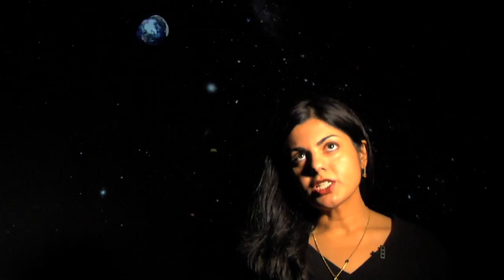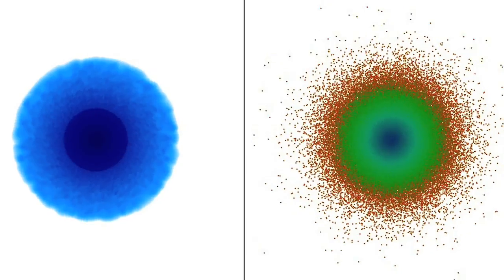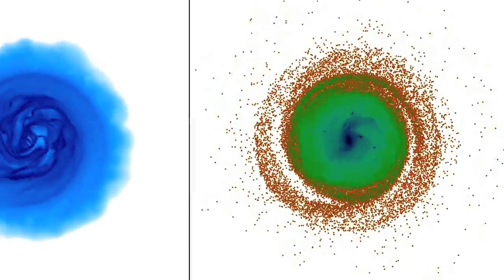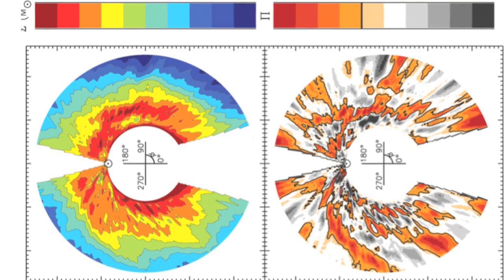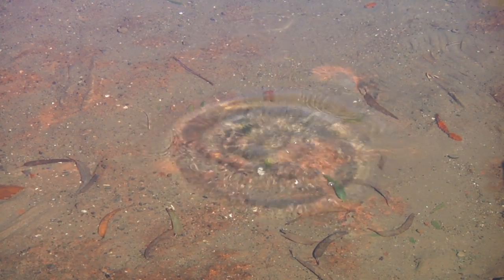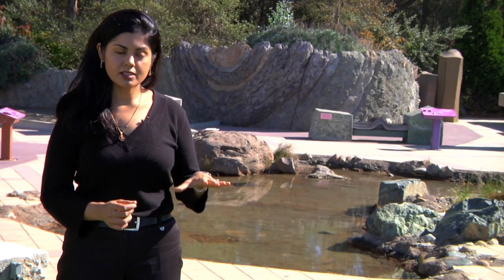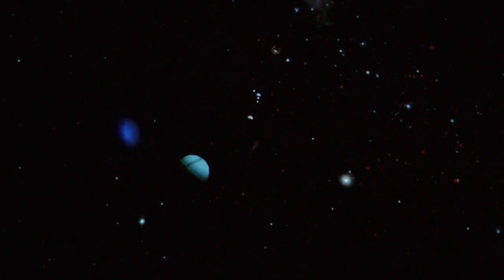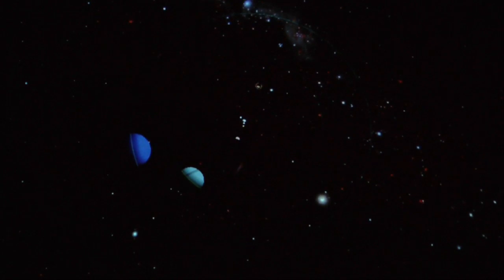Understanding the evolution of our galaxy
Sukanya Chakrabarti is a UC President's fellow researching the evolution of galaxies in the astronomy department at UC Berkeley.